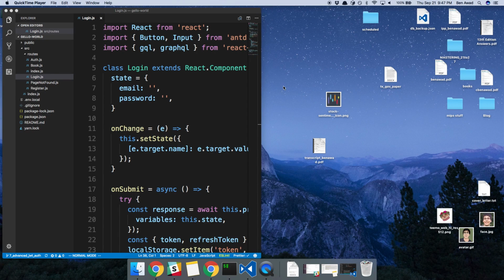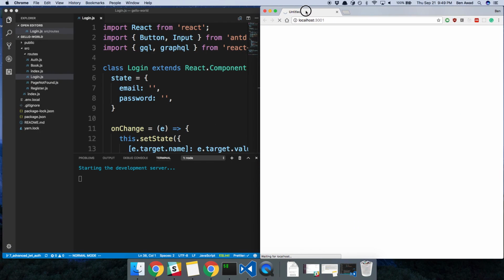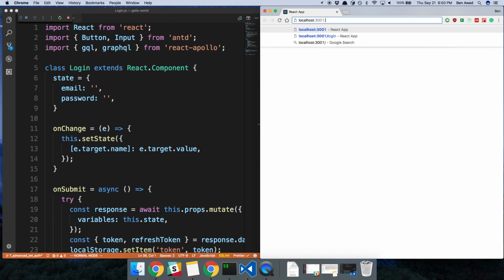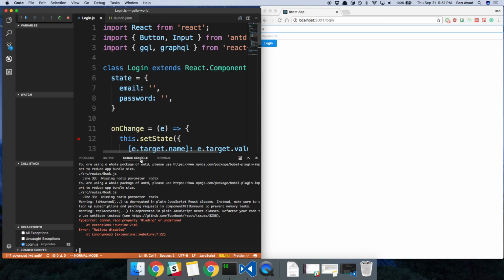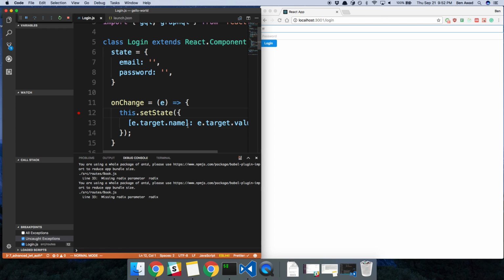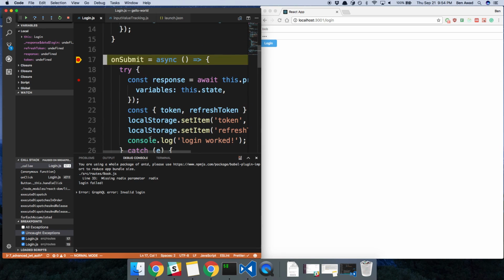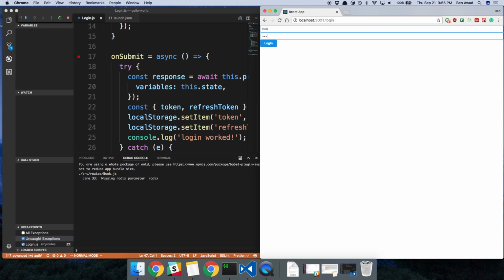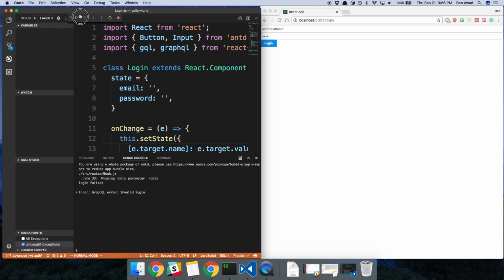Hướng dẫn Debugging React đơn giản - chi tiết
Học cách debug ứng dụng React:
- Cấu hình để debug ứng dụng trên Visual Studio Code
- Chi tiết cách debug React
Học lập trình online cùng VNTALKING